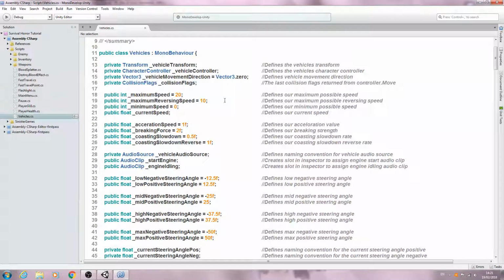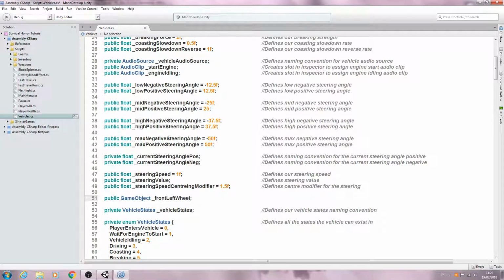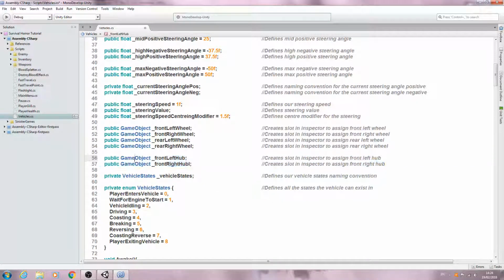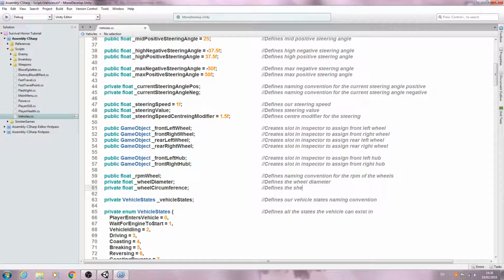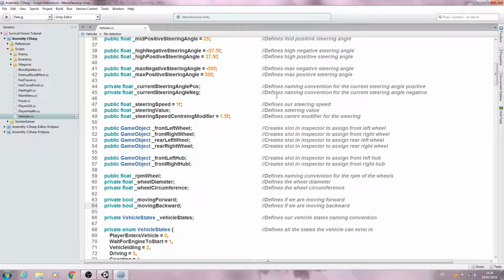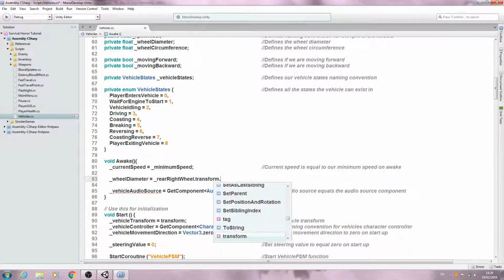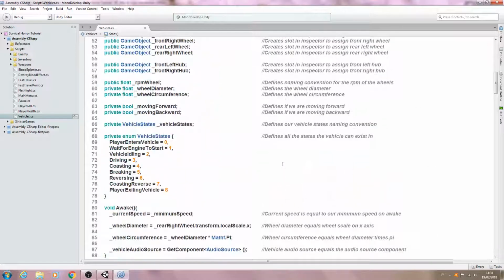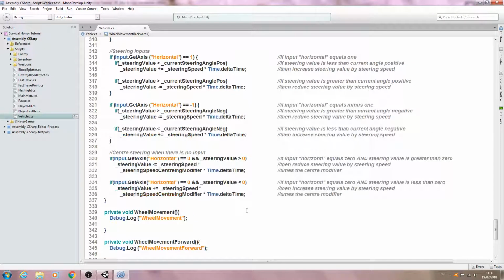Unity3D Survival Horror #186 Vehicles Wheel Movement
In this lesson we begin to add the code required that will manage our wheel movement.